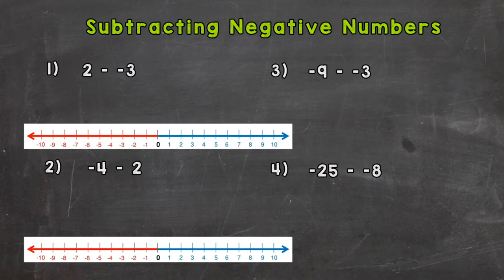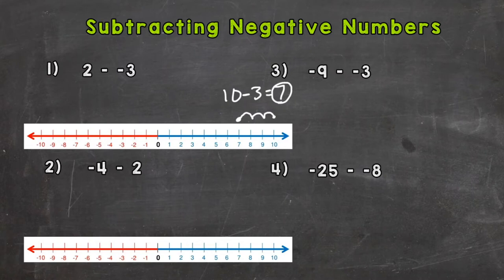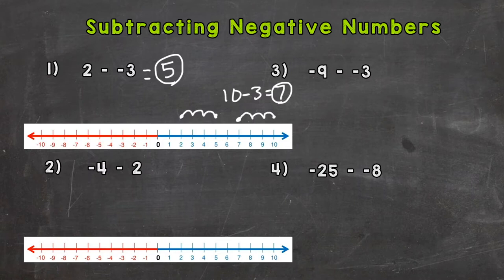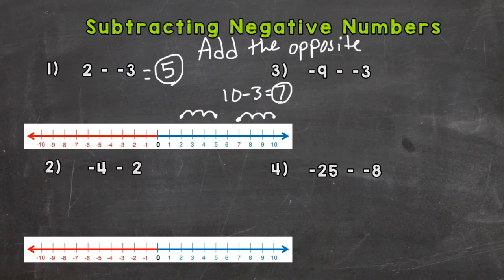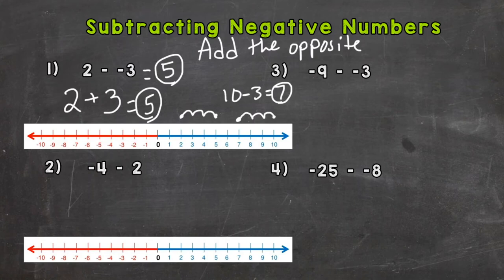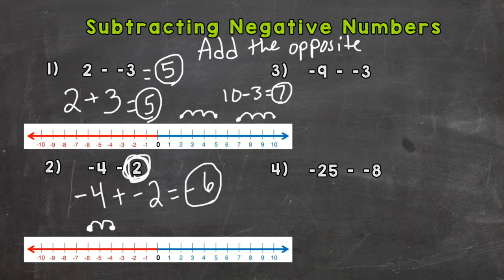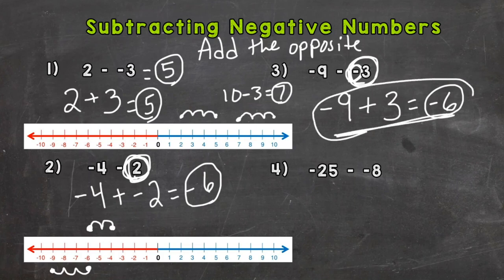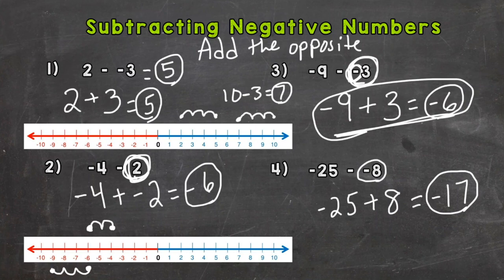How to Subtract Negative Numbers Subtracting Negative Numbers(MATH CLINIC ARCHIVES : GRADE 6)